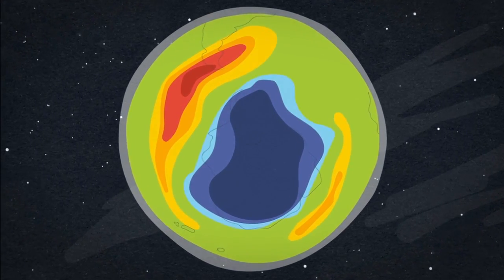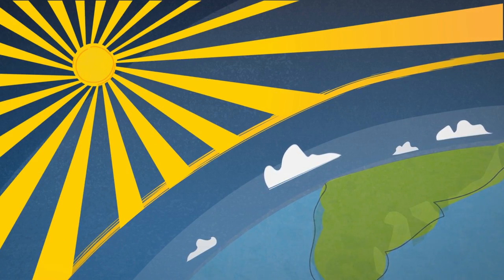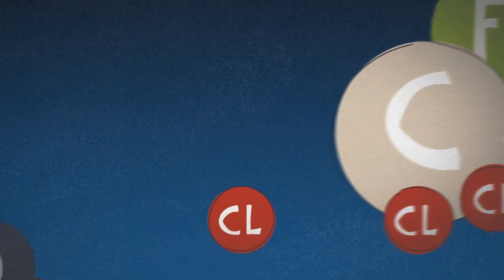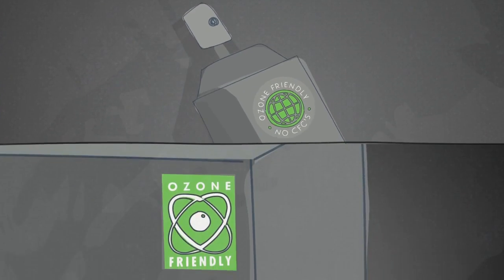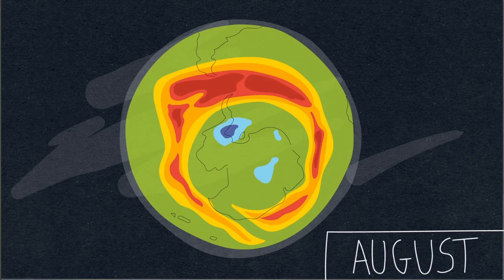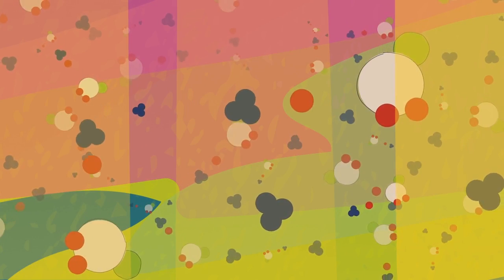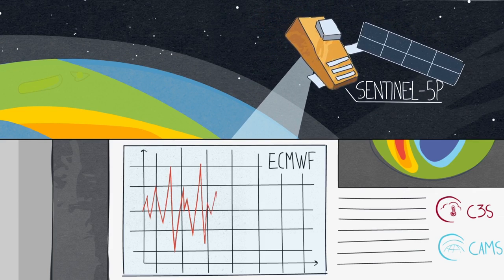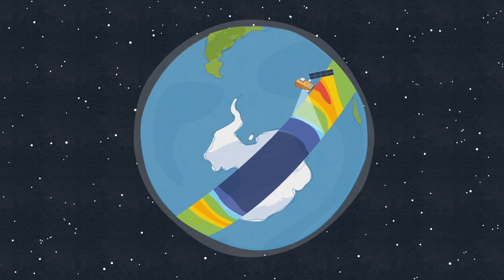Scientists announce that probably the largest ozone layer hole has closed itself:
The International Day for the Preservation of the Ozone Layer commemorates human efforts to protect the atmospheric layer that shields all life forms on Earth from the Sun’s harmful ultraviolet rays. Observed on 16 September each year, the occasion also presents an opportunity to educate the public about the ozone layer, its ‘hole’ over Antarctica, and the vital role that monitoring services play in assessing the dangers posed by ozone depletion.
The video explains the role of the ozone layer, the formation of the ozone hole and how Copernicus Atmosphere Monitoring Service monitors atmospheric ozone to help keep our planet healthy.